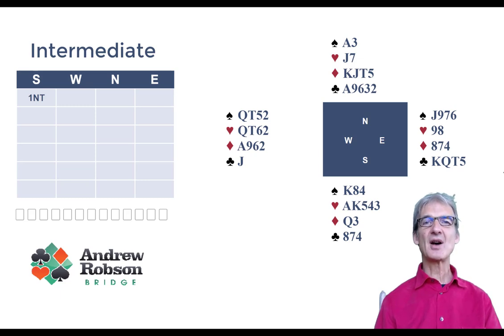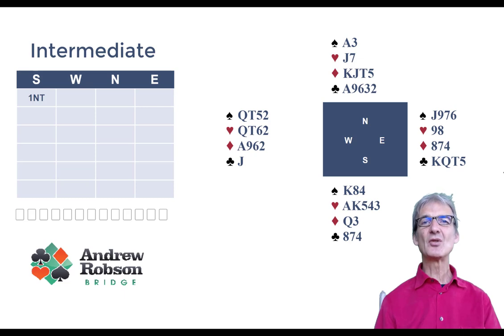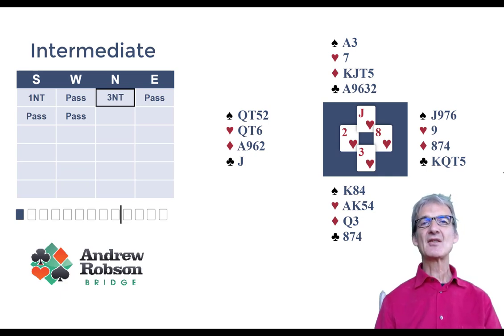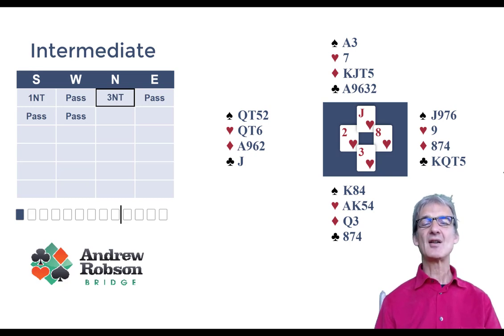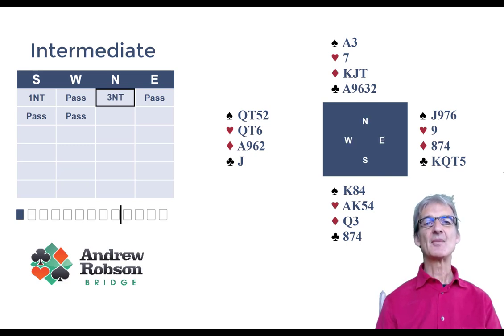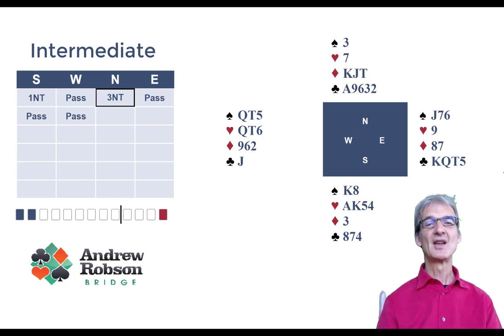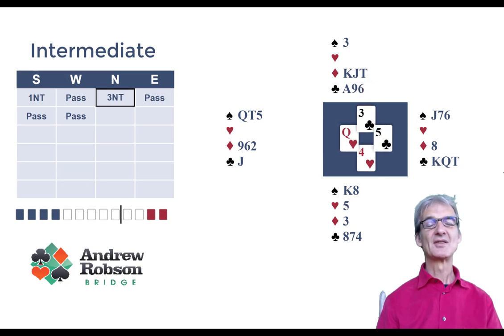Andrew Robson's Intermediate Daily Bridgecast 01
Welcome to our first Intermediate level daily Bridgecast. Here you will find Andrew introducing instructive  Bridge deals, talking you through what interests him about them and how you might learn to be a better Bridge player.